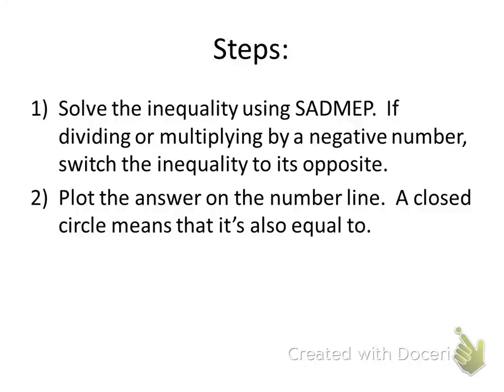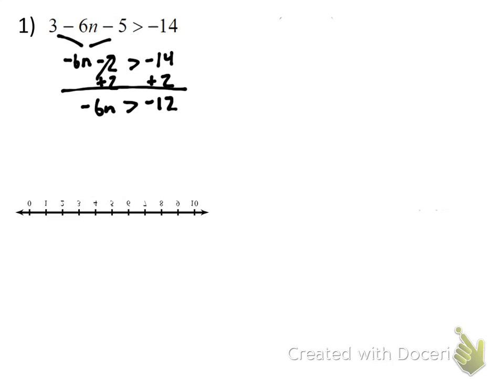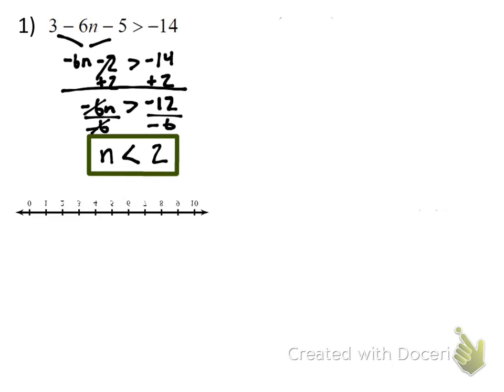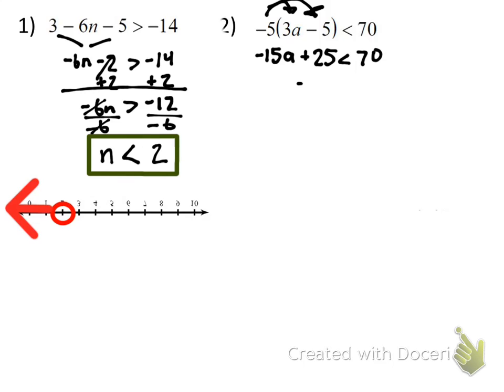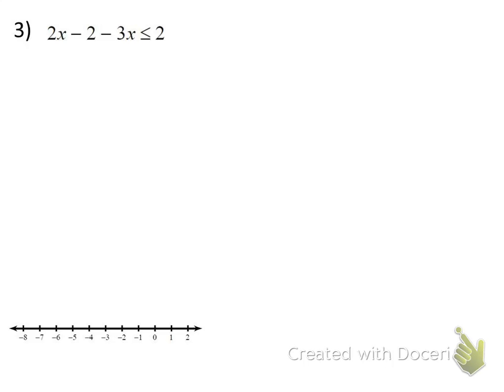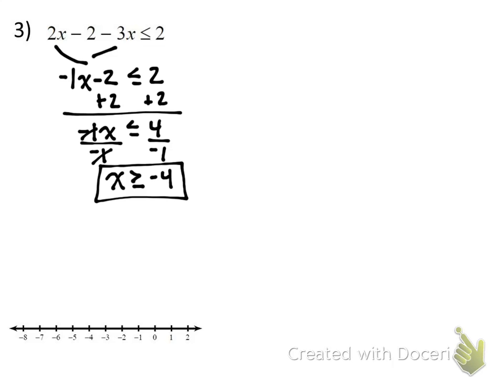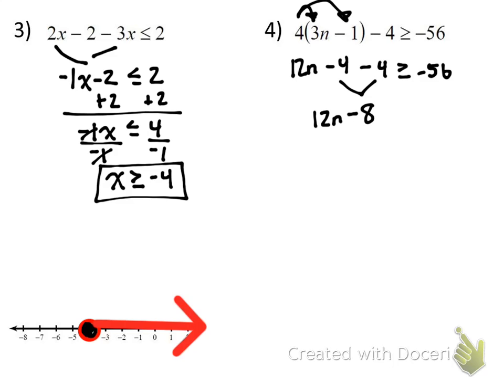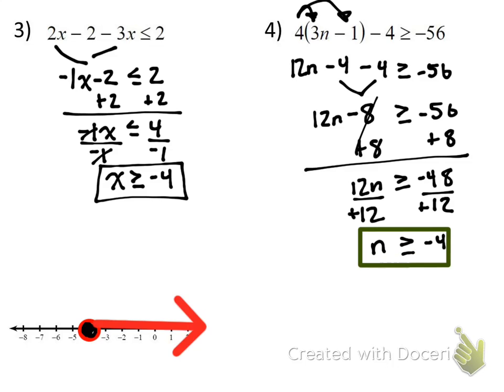Algebra 1 Day 25 Solving and Graphing Inequalities